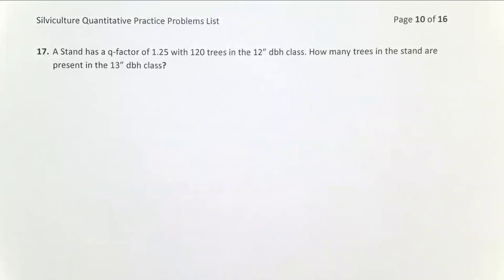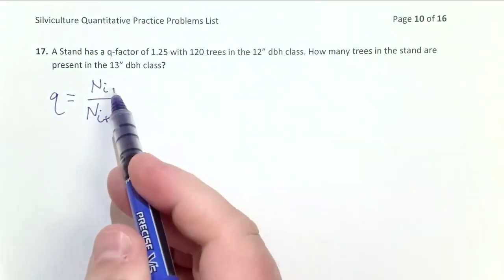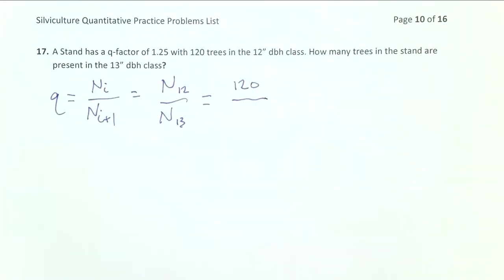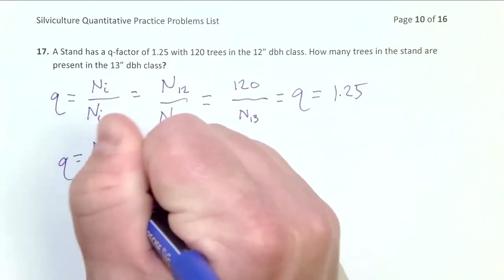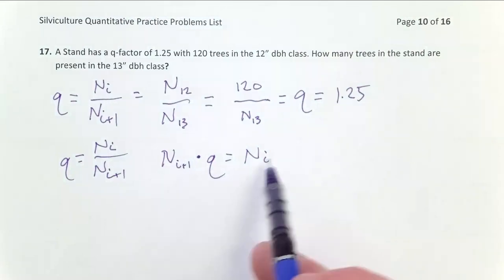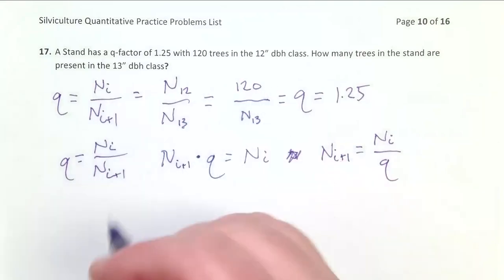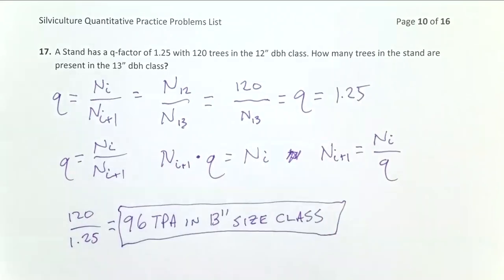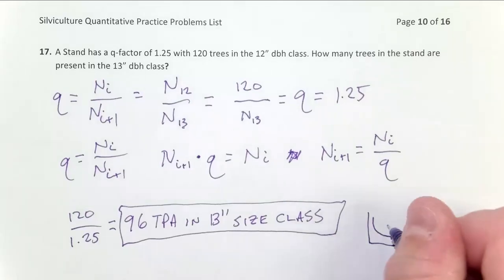Structural Regulation - q-Factor 2